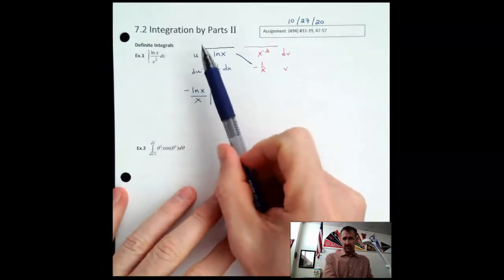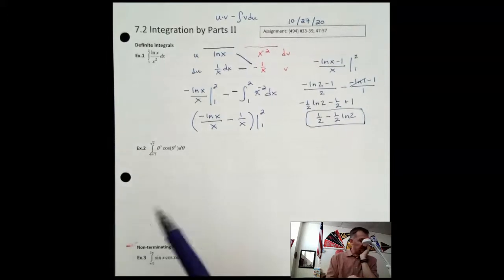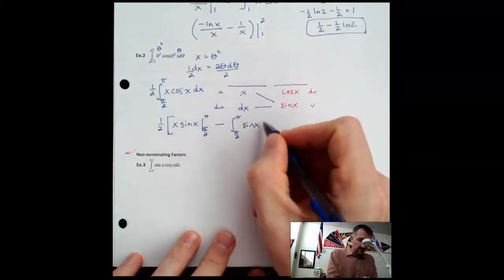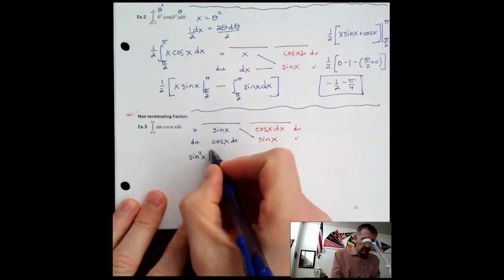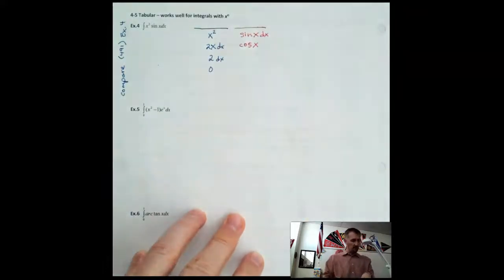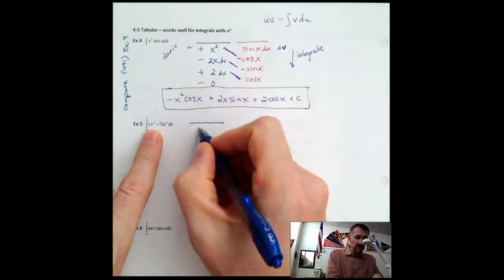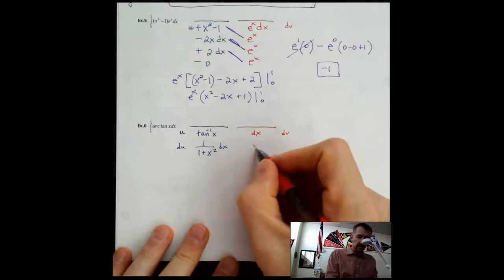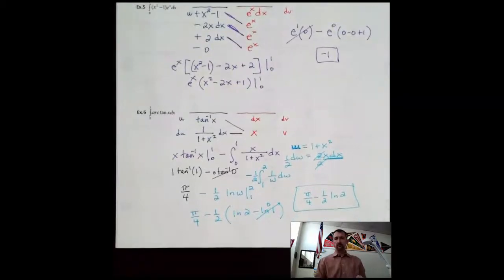BC 7.2 Integration by Parts (7.1) Day 2